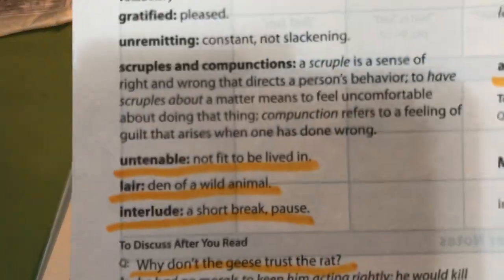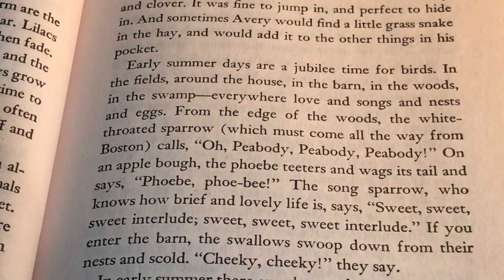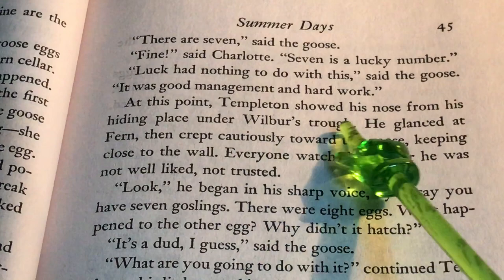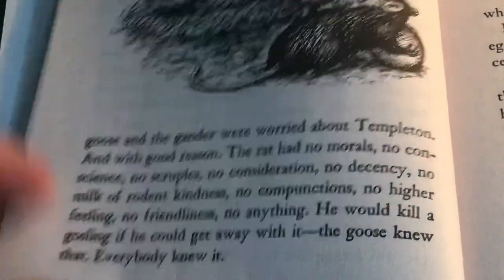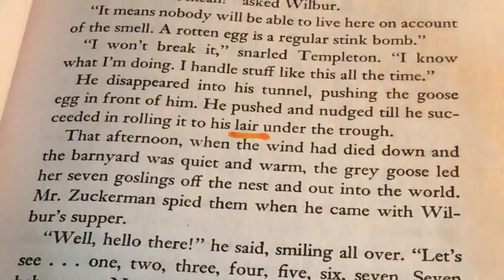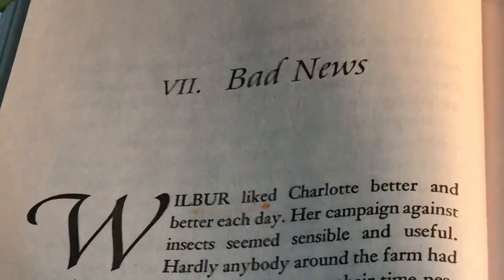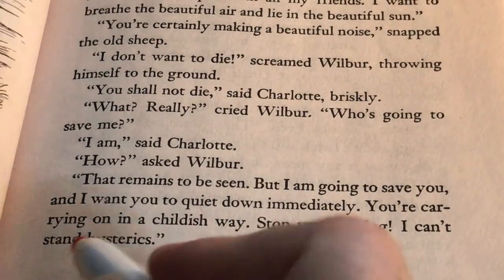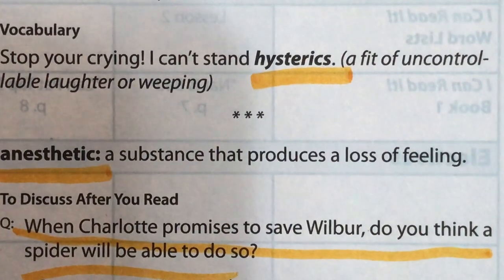Charlotte's Web Ch 6 and 7 Video 4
A teacher reads aloud chapter 6 and chapter 7 of the novel Charlotte's Web by author E. B. White with illustrations by Garth Williams.  This is the story of a runt pig saved from early slaughter by a young girl named Fern.  The pig enjoys life on Zuckerman's farm and makes friends with a spider named Charlotte.